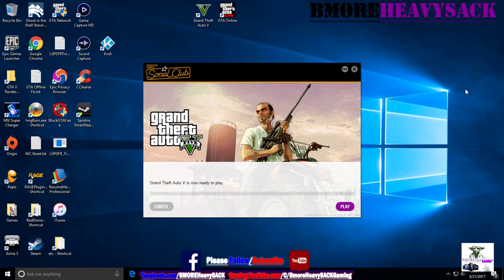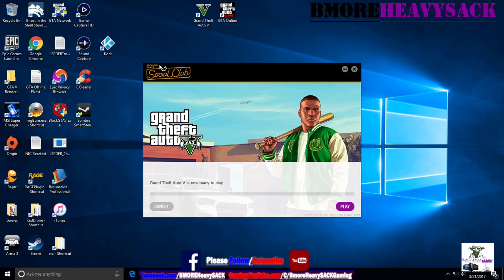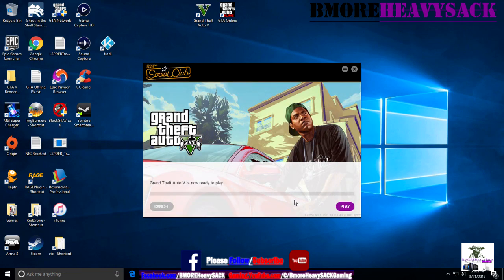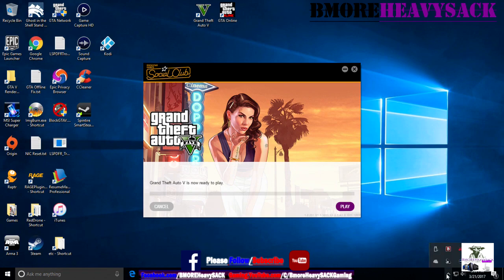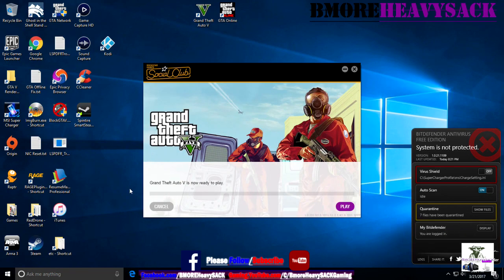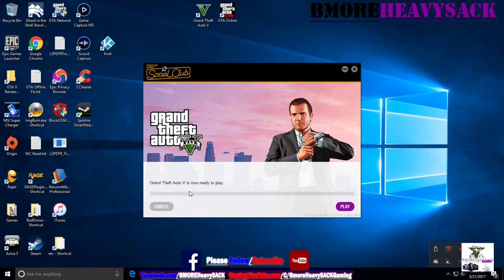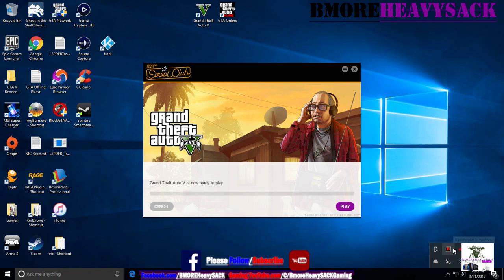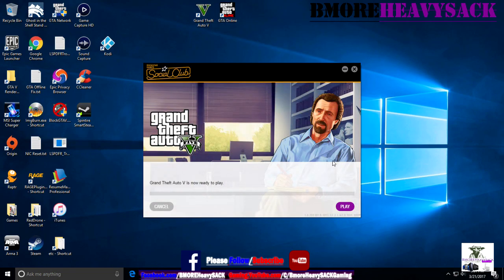How To RESOLVE GTA V Game Update Install Failure (FIX)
When Rockstar releases a GTA V update, you are require to download the update through Rockstart Social Club. If you notice that Social Club fails to download or install GTA V update, please follow the steps in this video.

Thanks